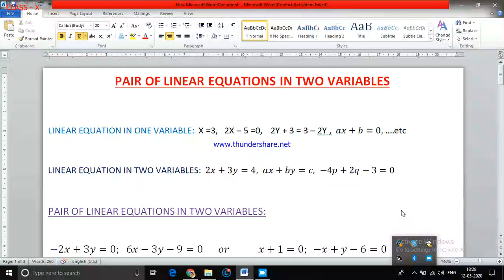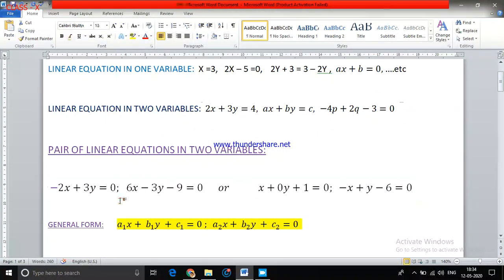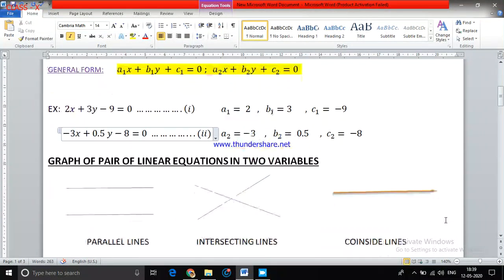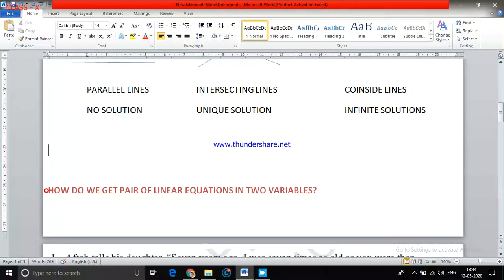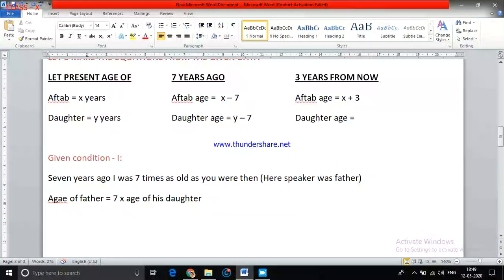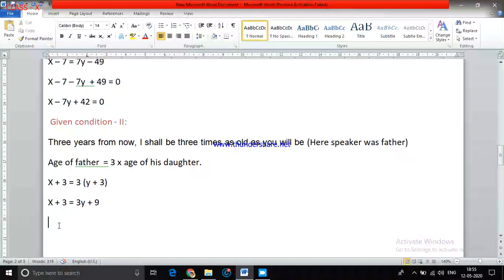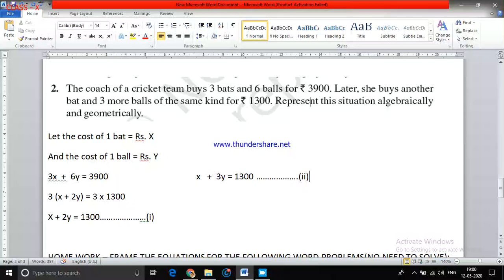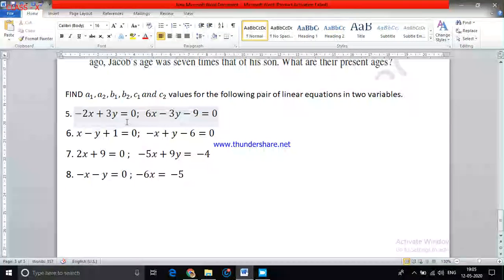V1 | PAIR OF LINEAR EQ IN 2 VARIABLES | INTRODUCTION | CLASS X | CBSE | MATH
In this video, we discussed "introduction to Pair of Linear Equations in two Variables".